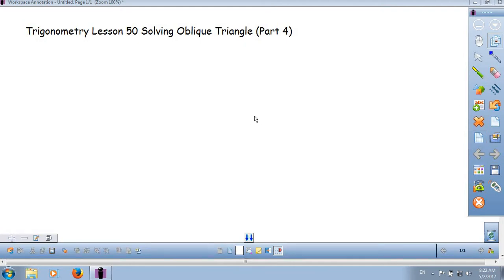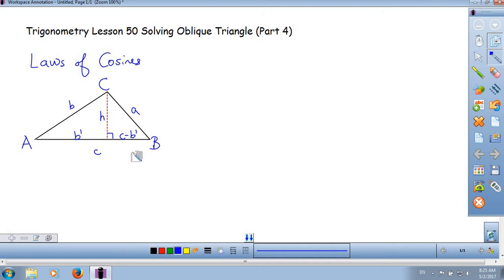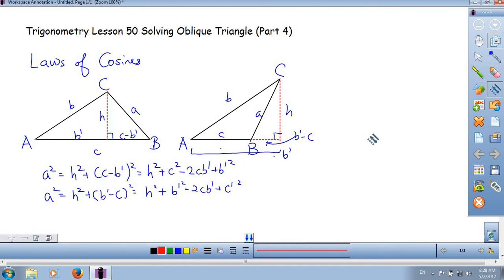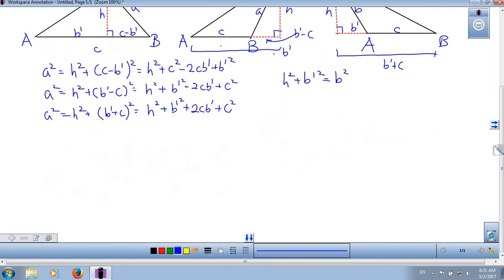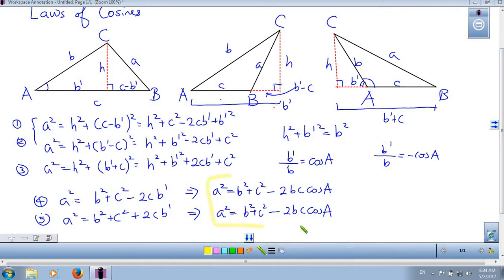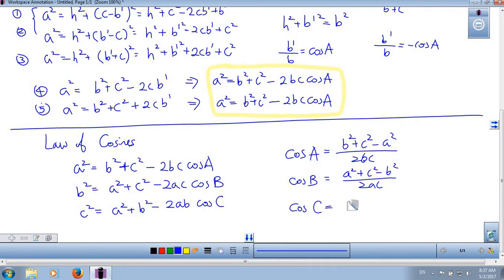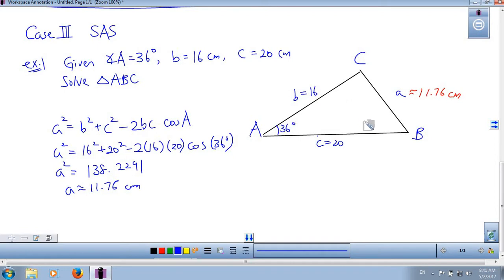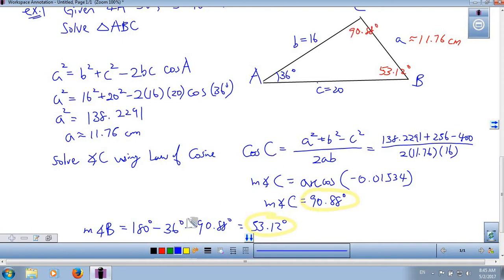Trigonometry Lesson 50 Solving Oblique Triangles (Part 4)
In this video we discuss how to solve an oblique triangle of Case III SAS when given two sides and an included angle, and Case IV SSS when given three sides of the triangle using Law of Cosines.